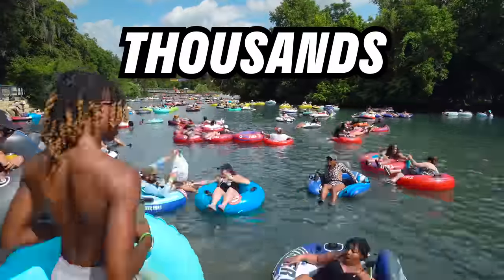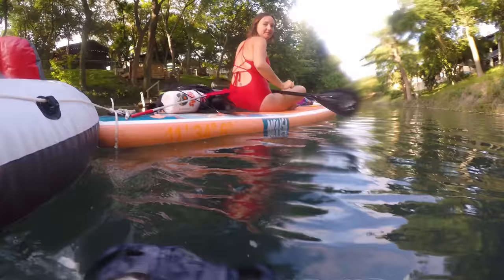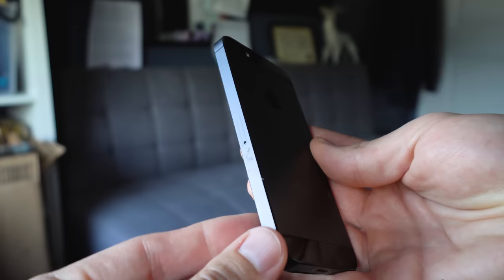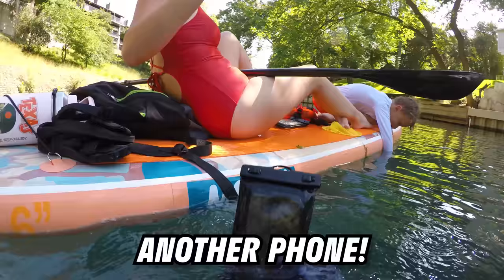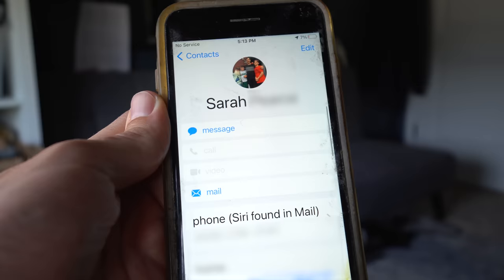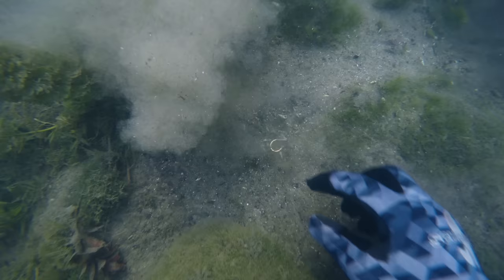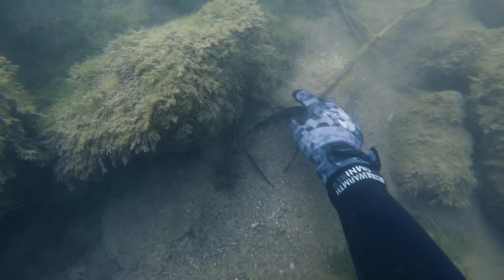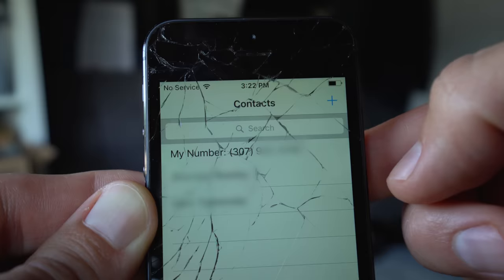TEXAS' BUSIEST RIVER! I Found a Wallet, 3 Phones, & MORE Underwater!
Today I Found a WALLET and iPHONE 13 Pro Max while scuba diving In TEXAS' BUSIEST RIVER with my Underwater Metal Detector. (I also found A LOT MORE!) Then I was able to track down the owners of 5 items that I found, which is my favorite part.

I Found an iPhone X Underwater In The River - Returned - BEST REACTION! (2 Other Items in Pouch)

River Treasure: I Found a Working iPhone 7 PLUS, GoPro, Keys, Money (iPhone Returned to Owner!)

Man + River Inc.

About Man + River:
Hey my name is Dallas! I’m a Free diver, Scuba Diver and Treasure hunter.